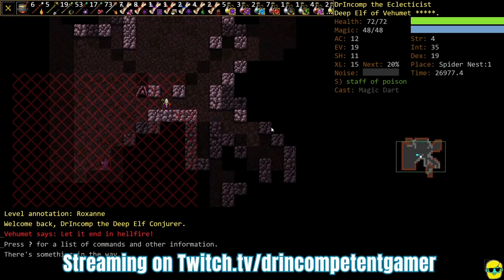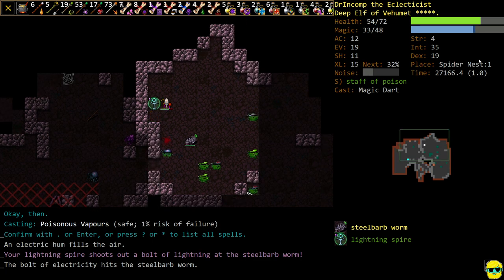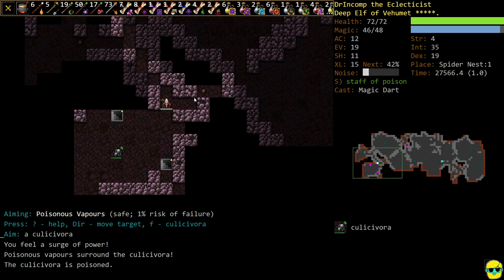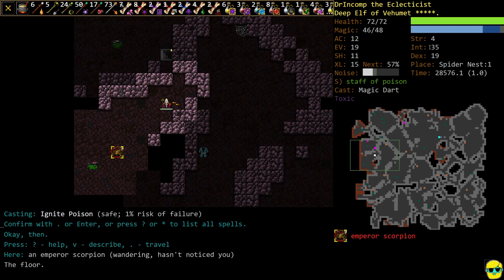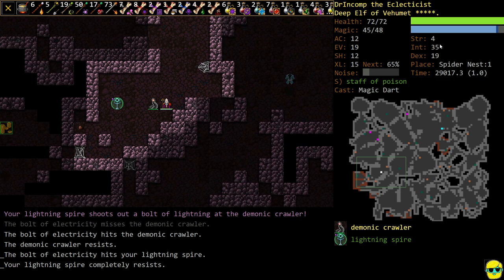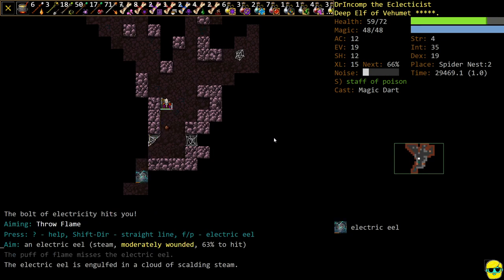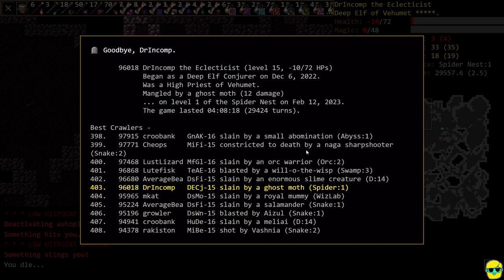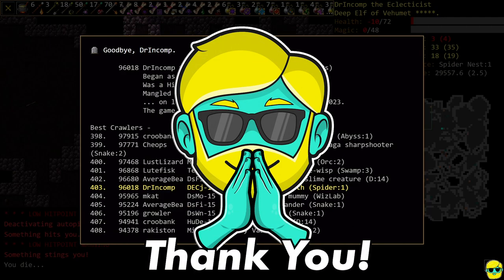Dungeon Crawl Stone Soup (DCSS) | 2022 Guide for Complete Beginners | Episode 41: Spellcaster Ep. 8